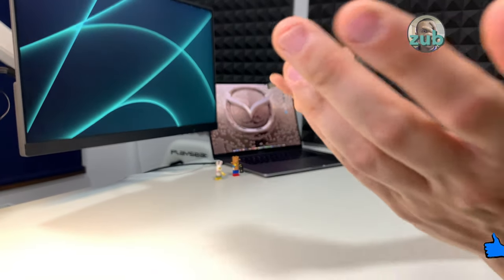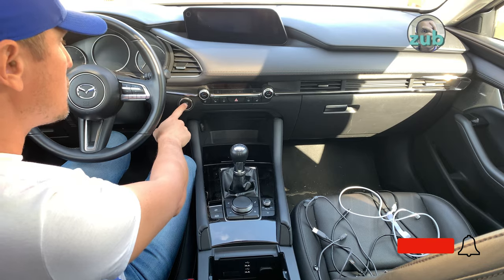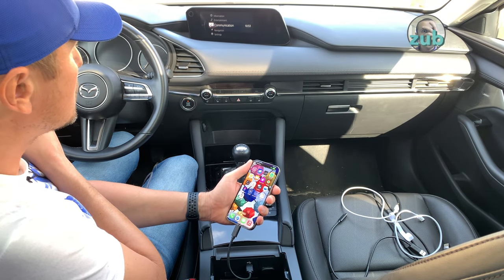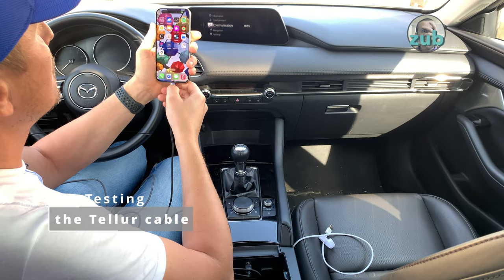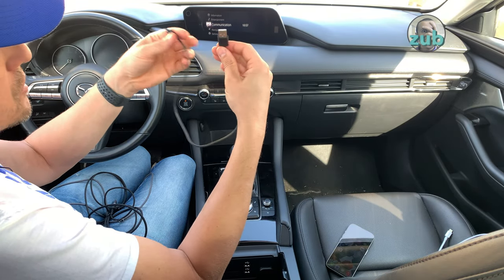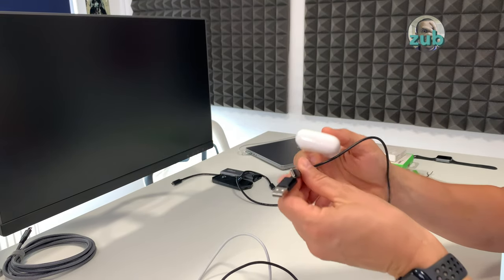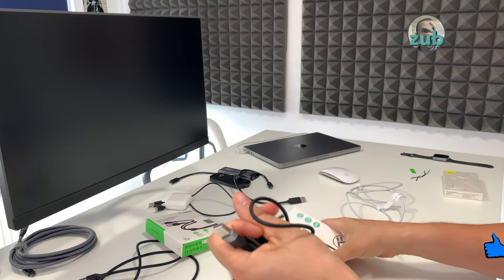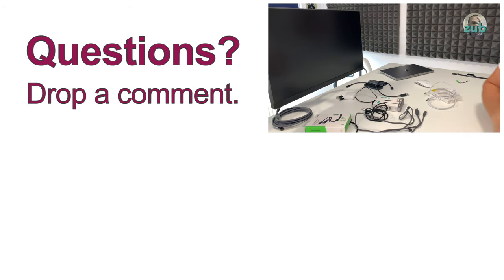CarPlay not working with USB-C iPhone? Seven Type C cables tested with Mazda 3 BP with USB-A Port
CarPlay and USB-C are best friends! You just have to know which cable to use. So, do not be scared, watch this and learn something. I am using an iPhone 15 Pro with seven cables:
1. An ordinary USB-A to USB-C (Type C) cable - no data support
2. IKEA LILLHULT USB-A to USB-C (Type C) cable
3. Baseus CATYS-02 USB-A to USB-C (Type C), 1m, 66W
4. Belkin Boost Charge Flex USB-A to USB-C (Type C), 1m (buy it
5. Tellur Led Glowing Connection USB-A to USB-C (Type C), 1,2m
6. and 7. Two high speed USB-A to USB-C (Type C) cables from NVMe enclosures.

Of course this is something which should not happen and Apple should come with a solution (a software update for sure). Per MacRumors the issue has been reported to Apple and they are currently working on a solution.

Timeline:
00:00 - Introduction
00:50 - A bunch of USB-A to USB-C cables!
01:19 - Presenting Baseus CATYS-02 USB-A to USB-C cable
01:47 - Presenting Belkin Boost Charge Flex USB-A to USB-C cable
02:22 - Presenting Tellur Led Glowing Connection USB-A to USB-C cable (Made in Romania)
03:00 - I still have cables to test!
03:34 - In my car.
05:00 - Testing CarPlay and iPhone 15 pro with a normal non-data cable
05:28 - Testing CarPlay and iPhone 15 pro with IKEA LILLHULT cable
04:45 - Testing CarPlay and iPhone 15 pro with the short NVMe cable
05:59 - Testing CarPlay and iPhone 15 pro with the longer NVMe cable
06:11 - Testing CarPlay and iPhone 15 pro with Belkin Boost Charge Flex cable
06:50 - Testing CarPlay and iPhone 15 pro with Tellur cable
07:10 - Testing CarPlay and iPhone 15 pro with Baseus CATYS-02 cable
07:30 - Summary results and rant
09:16 - Testing further the Baseus cable
09:28 - Continuing the rant
10:44 - END.

Product pages:
Ikea Lillhult

Regarding Baseus cable, the only "official" one I found from Bangladesh, nothing about this product on Baseus main mage.
Filmed with iPhone Xs, edited in Blackmagic Davinci Resolve.